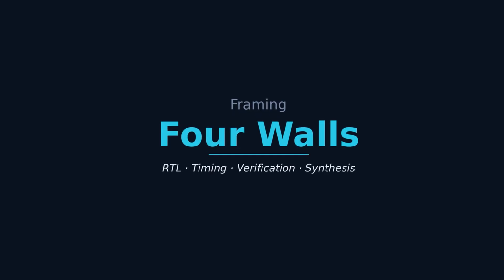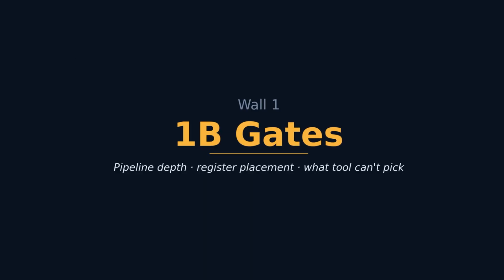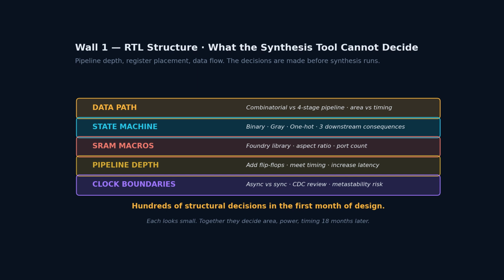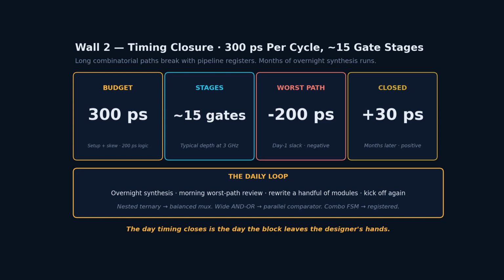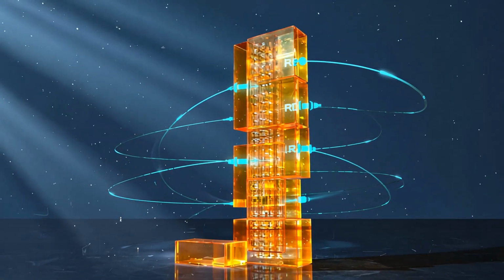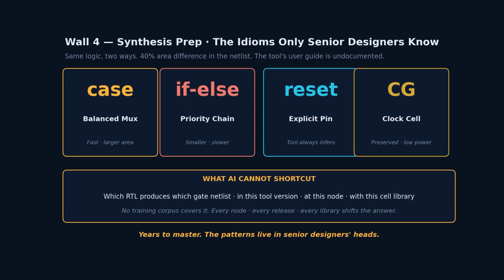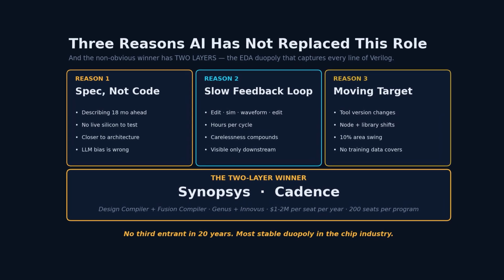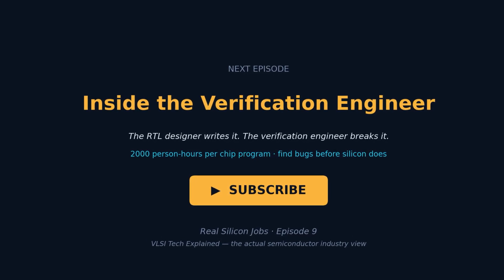Can AI Replace an RTL Designer? Inside the Verilog That Becomes Silicon (Synopsys, Cadence)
Here is a single line of Verilog code worth $50 million. always @ posedge clock. Inside it, a register that should reset to zero on every cycle. The engineer who wrote it forgot the reset. 18 months later, that one missing line returns from the silicon as a chip that hangs intermittently in customer data centers. $50 million of warranty claims, recall, and lost revenue. From one line.

A modern AI accelerator at 3nm has roughly 1 billion gates. Behind those gates is roughly 2 million lines of Verilog. Behind those lines is a population of 200 RTL designers, each one responsible for 10,000 lines, each line capable of taking the program down.

Four walls define the RTL Designer's job:
• Wall 1 — RTL Structure. Pipeline depth, register placement, data flow. What the synthesis tool cannot decide.
• Wall 2 — Timing Closure. 3 GHz, 300 ps per cycle, ~15 gate stages. Months of overnight synthesis runs.
• Wall 3 — Verification Hooks. Assertions, coverage points, parity, ECC. Senior code is debuggable. Novice code is not.
• Wall 4 — Synthesis Prep. The idioms only senior designers know. 40% area difference in the netlist. Years to master.

The non-obvious winner has TWO LAYERS:
• Layer 1 (synthesis tool) — Synopsys. Design Compiler + Fusion Compiler. Almost every advanced chip in volume production runs through Synopsys synthesis. $1-2M per seat per year. 200 designers per program.
• Layer 2 (parallel ecosystem) — Cadence. Genus + Innovus. ~40% of programs use Cadence primary, ~60% Synopsys. Almost every program uses both. Designs validated against both flows because tools find different bugs.

License revenue scales with designer count. Designer count scales with chip complexity. No third entrant has reached double-digit market share in 20 years. The most stable duopoly in the chip industry.

— Chapters —
00:00 The 1 missing line worth $50M
01:14 Four walls of the RTL Designer's job
02:46 Wall 1 — RTL Structure
04:22 Wall 2 — Timing Closure
06:00 Wall 3 — Verification Hooks
07:30 Wall 4 — Synthesis Prep
09:10 Three reasons + the two-layer winner
11:11 Next episode · Inside the Verification Engineer

— Real Silicon Jobs · Episode 9 —
VLSI Tech Explained — the actual semiconductor industry view.

Search topics covered: can AI replace RTL design engineers, AI-generated Verilog and SystemVerilog, LLMs for chip design, Cadence and Synopsys AI tools, future of digital design jobs, RTL designer career and AI.